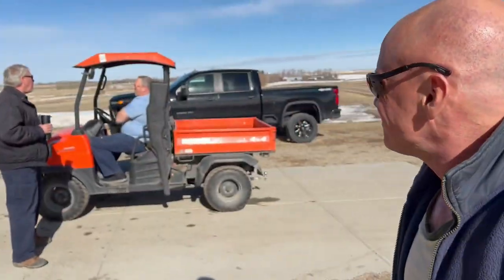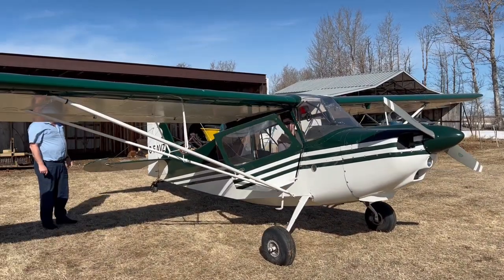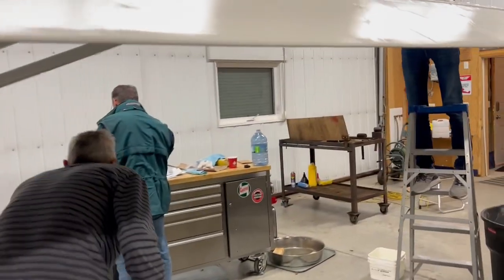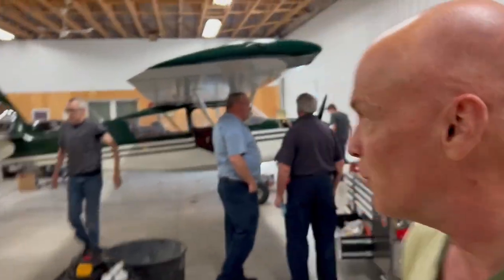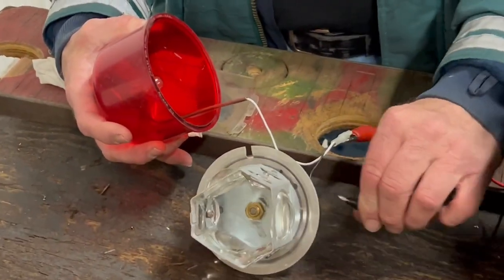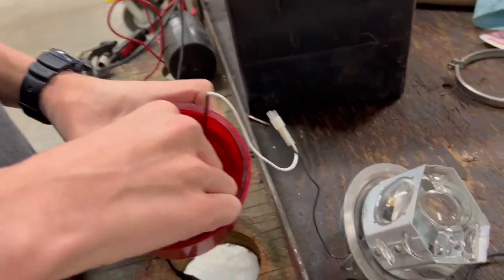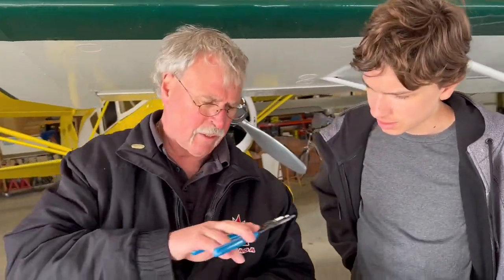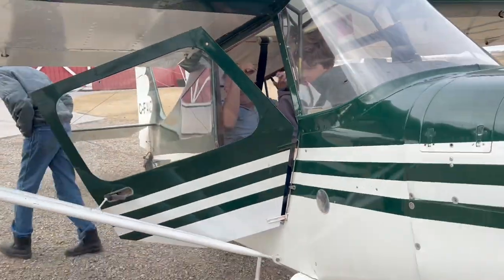1973 Citabria 7GCBC - Spring Maintenance 2023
Did some self maintenance on our Citabria before taking it in for it's certified annual inspection.